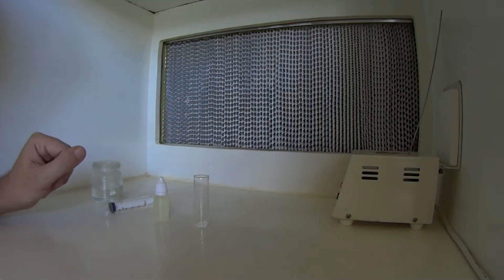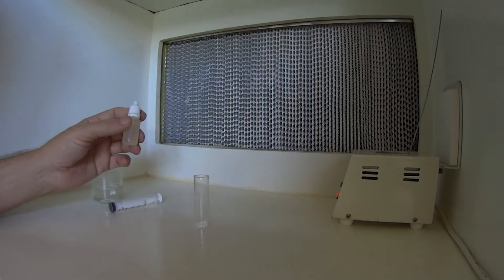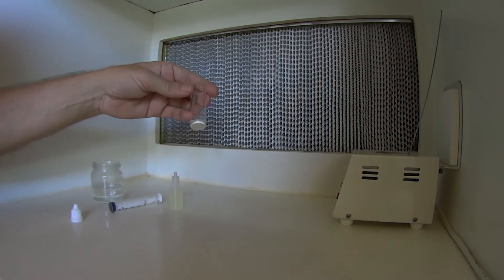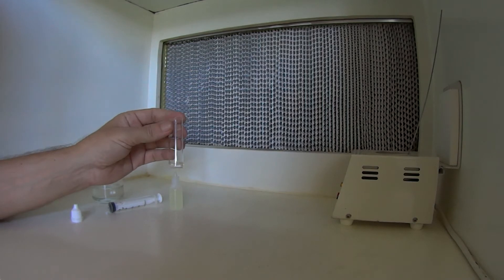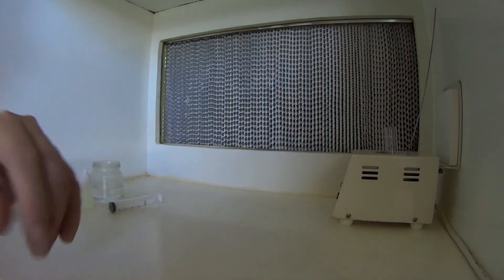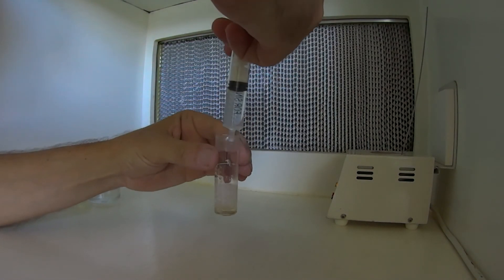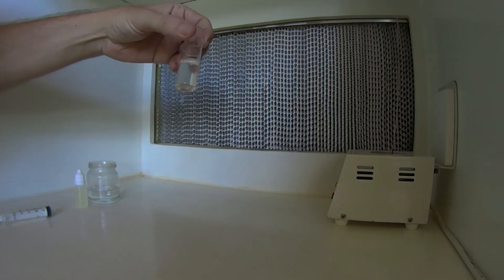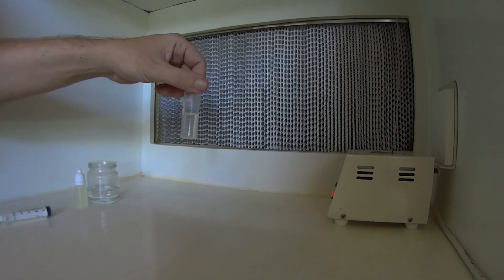How to Dissolve Triacontanol